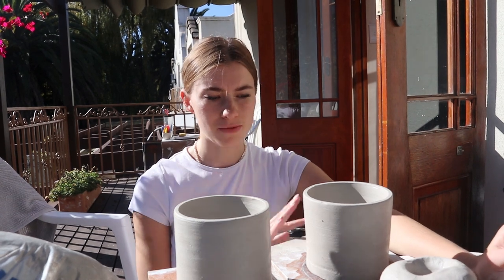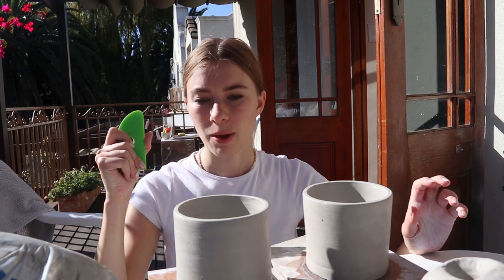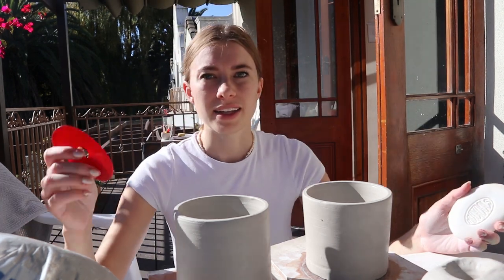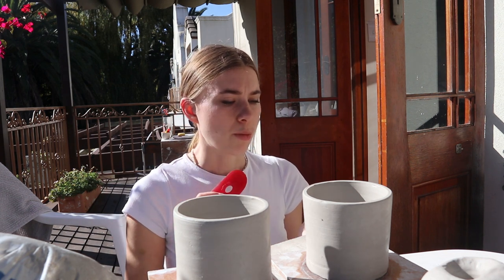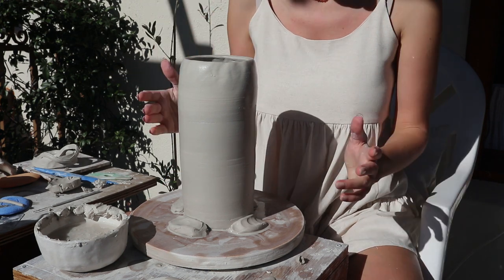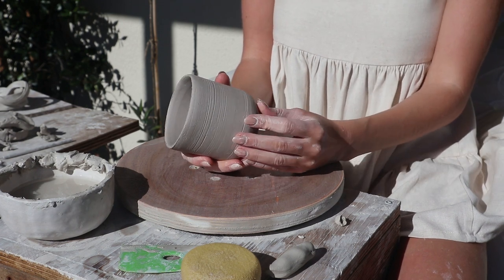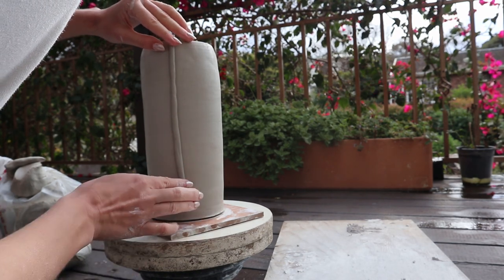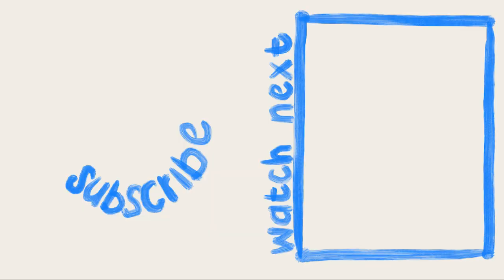Making a Ceramic Vase & Mudtools Unboxing ✨ Pottery at Home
Making a ceramic vase at home, and unboxing a Mudtools haul. The perfect tools for anyone doing pottery! Whether you're a beginner or not!
I made this vase on the wheel BUT you can achieve the same look using the slab or coil method. Watch these videos for how you can to hand-build a vase (with no wheel):

I use white stoneware clay.

Based in South Africa, but commissions are open worldwide.

Chapters:
0:00 - Mudtools Unboxing
01:27 - Intro & To-do List
04:05 - Whale
05:08 - Throwing the Vase
06:39 - Vase Explanation & Mudtools First Impressions
09:05 - Assembling the Vase
10:46 - Trimming a Cup
11:54 - Adding lines to the Vase